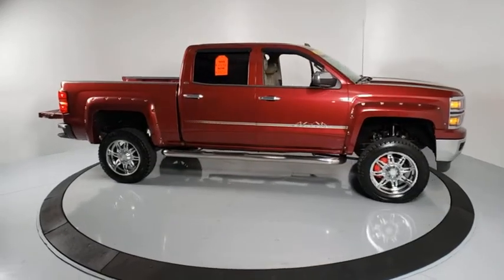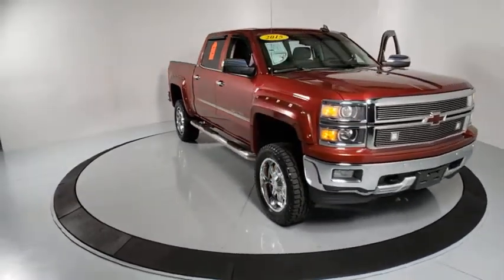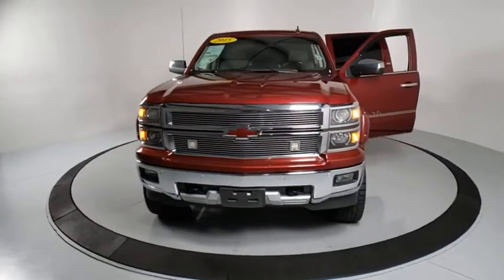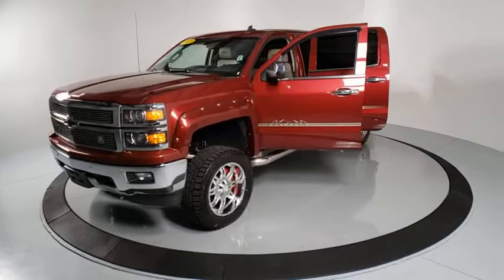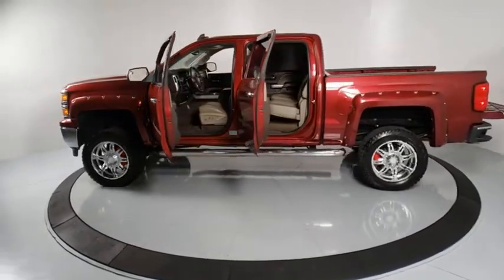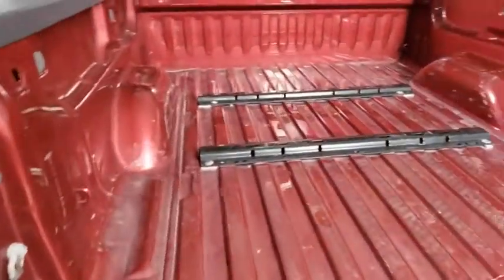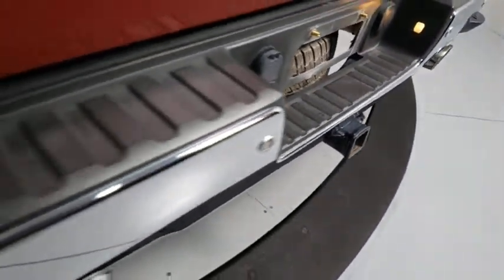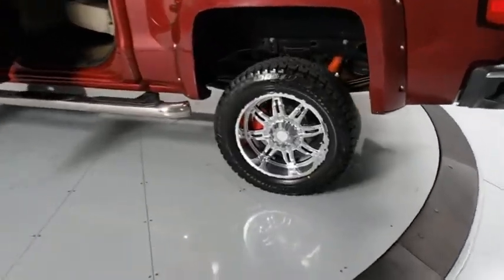2015 Chevrolet Silverado 1500 Prescott, Flagstaff, Phoenix, Bullhead City, Havasu, AZ PG2009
Deep Ruby Metallic Used 2015 Chevrolet Silverado 1500 available in Prescott, Arizona at Findlay Buick GMC Prescott. Servicing the Flagstaff, Phoenix, Bullhead City, Havasu, AZ area.
2015 Chevrolet Silverado 1500 LTZ - Stock#: PG2009 - VIN#: 3GCUKSEC3FG186230

Welcome to Findlay Buick GMC in Prescott, AZ. All of our vehicles are hand picked and inspected for your piece of mind. This Chevrolet is equipped with the following options:brbrbrBluetooth, Backup Camera, Navigation System, LTZ Package, Remote Start, Tow Package, Memory Package, Z 71 Package, Bose High End Sound Package, Heavy Duty Trailer Package, Automatic headlights, Lift Kit, 6 Inch Lift w/ 35 inch wheels, 6-Speed Automatic Electronic with Overdrive, 4WD, cocoa Leather, 3.42 Rear Axle Ratio, 6 Rectangular Chromed Tubular Assist Steps, Enhanced Cooling Radiator, Heavier Duty Rear Springs, Increased RGAWR, Integrated Trailer Brake Controller, Max Trailering Package, Navigation System.brbrDeep Ruby Metallic 2015 Chevrolet Silverado 1500 LTZ 2LZ 4WD 6-Speed Automatic Electronic with Overdrive V8brbrRecent Arrival!brbrbrReviews:br  * Powerful, fuel-efficient engines; many available configurations; well-built, comfortable interior; quiet highway ride. Source: Edmundsbr  * If you dont already like the 2015 Silverado for the mere fact that its a Chevy, this pickup makes a compelling case for itself with a sophisticated yet intuitive infotainment system, refined interior and an available V8 engine with class-leading power output. Source: KBB.combr  * The Silverado is the truck you know and trust. The modern body is chiseled and sleek at the same time. The dramatic stacked double grille in front is complimented with vertically stacked headlights on either side, outlined in chrome. The bumper is contoured as well. Also, its tough persona is further accentuated by the geometric lines of its new sculpted fenders and dual power dome hood. The Silverado currently comes in three models: Short Box Crew Cab, Standard Box Crew Cab, and Standard Box Double Cab. Each has six trims with the 1WT as the Base and the LTZ Z71 as the top-of-the-line option. Knowing that it's what's under the hood that counts, the Silverado is stacked with impressive engines. The 1WT, 2WT, LT, and LT Z71 come standard with the 4.3L EcoTec3 V6, with 6-speed automatic transmission. The LTZ and LTZ Z71 come standard with the 5.3L EcoTec3 V8, which is also an option for the other trims. Don't forget the 6.2 EcoTec V8 with 420hp. The Max Trailering Package, offered with both V8 engines, offers class-leading trailering capacity of up to 12,000 pounds. The ride is quiet and the interior more comfortable than ever. The center controls have been updated with an improved layout and are easy to reach. Chevy's MyLink system is an extremely intuitive and helpful system to use. It allows you to control your music, make calls, and navigate to a number of stored destinations all by using your voice. 2WT, LT, and LT Z71 trims get a 4.2-inch color screen to go with it, and the LTZ and LTZ Z71 get an 8-inch color touchscreen. In terms of safety all models come with 4-wheel ABS disc brakes with Duralife rotors, StabiliTrak with Electronic Sway Control and Hill Start Assist. Source: The Manufacturer Summary